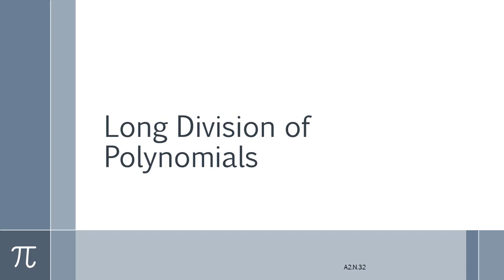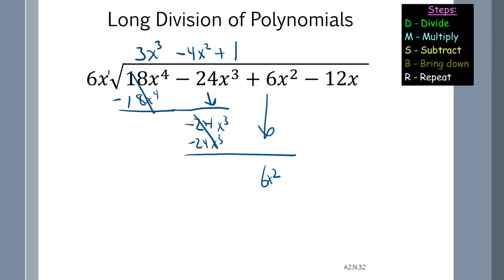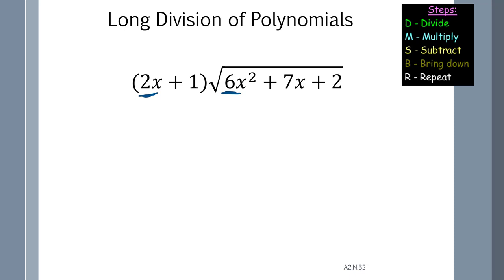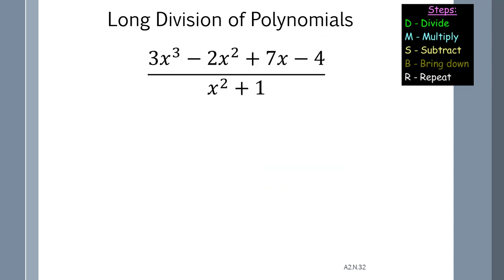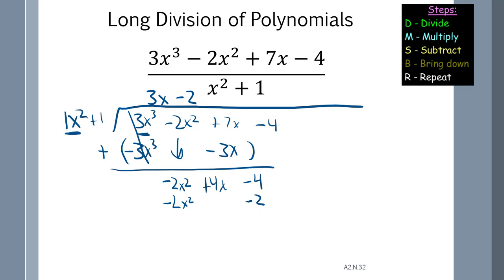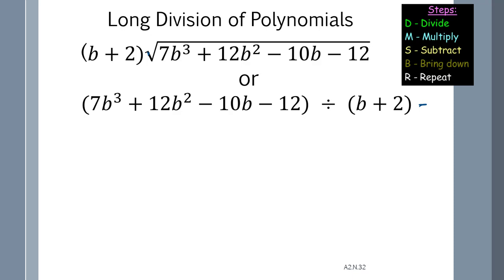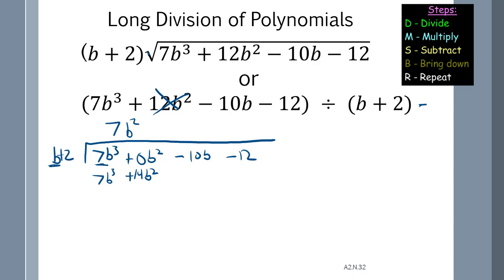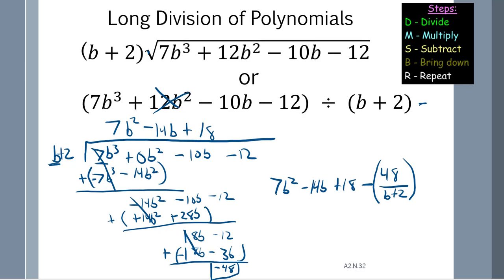Long Division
CPM 5.4